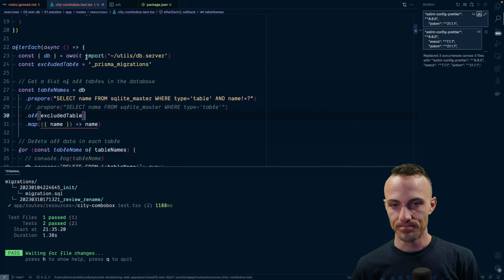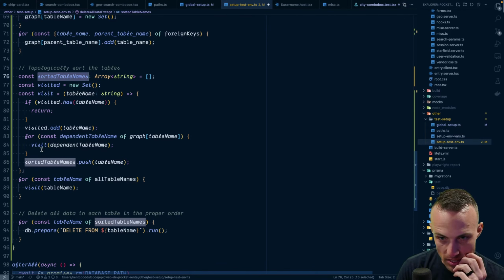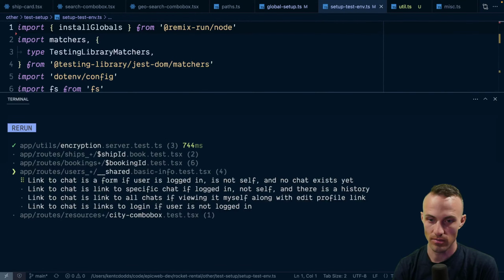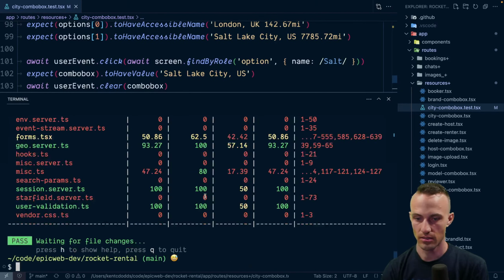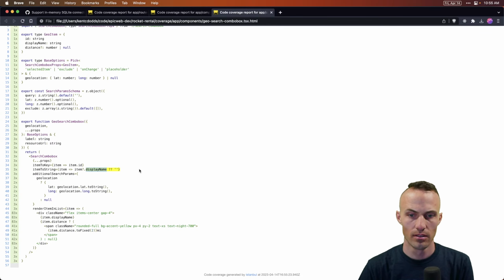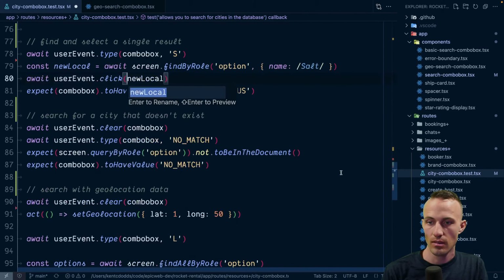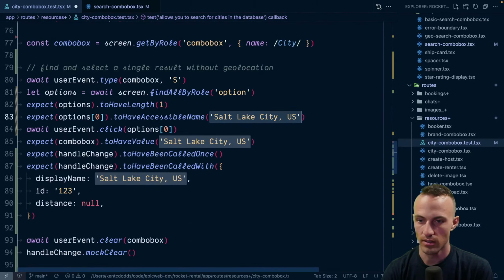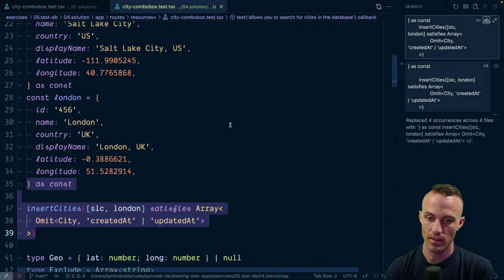EpicWeb.dev Live stream: Making a Testing Workshop